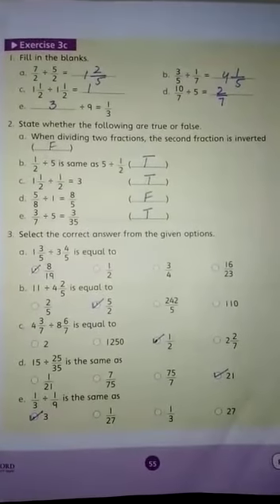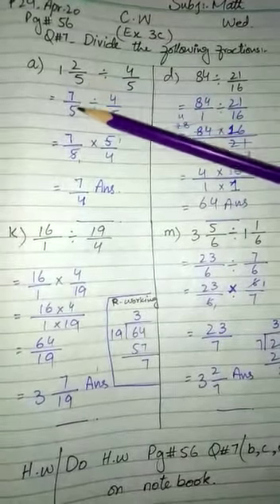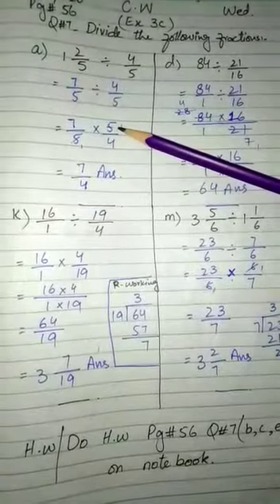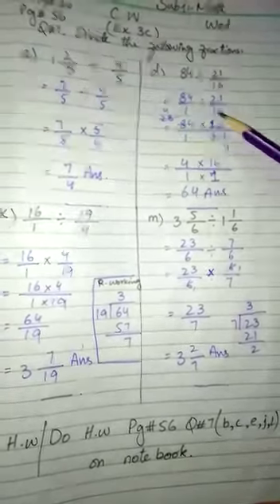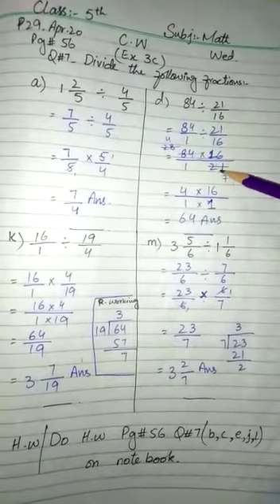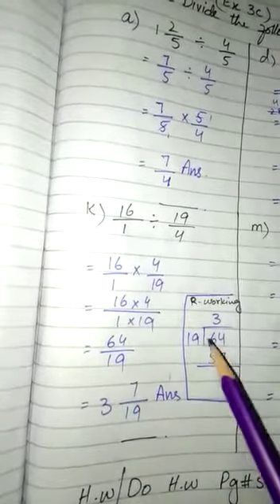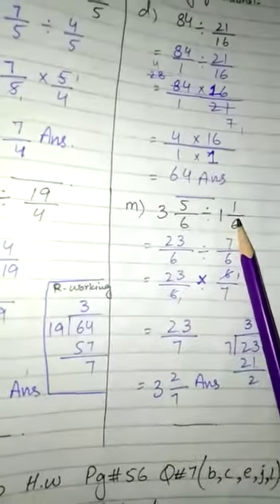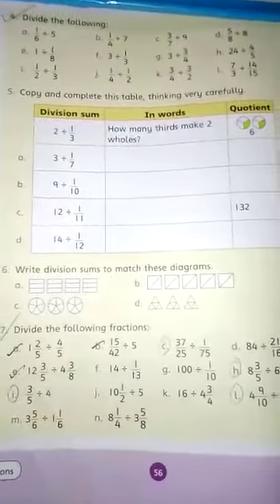28 July Mathematics